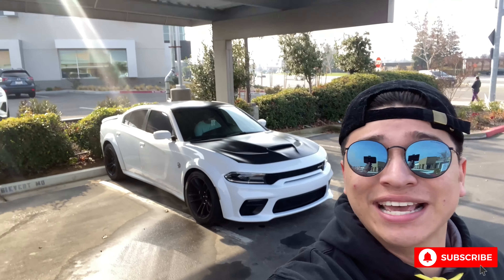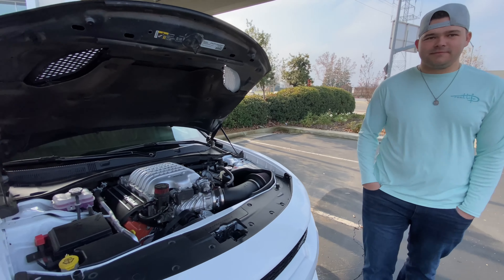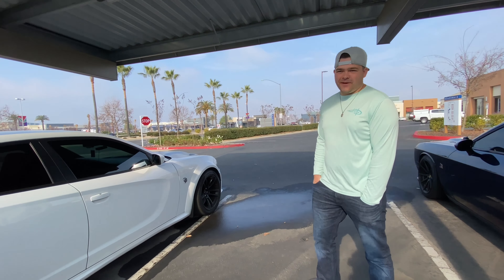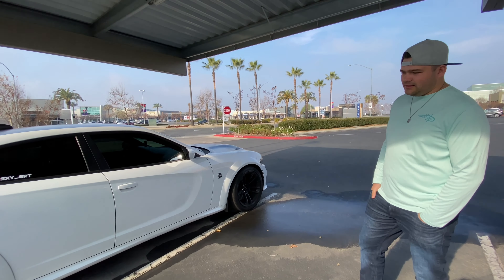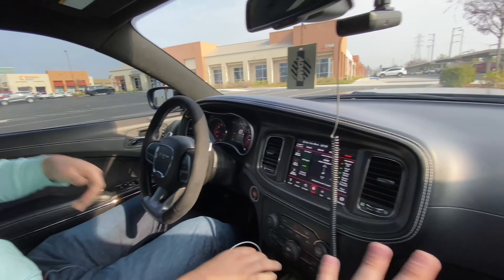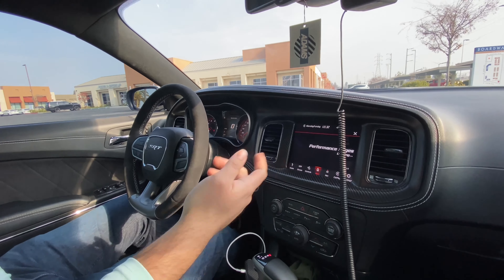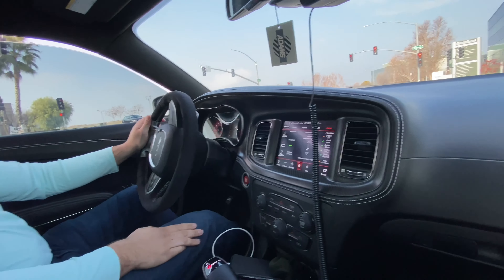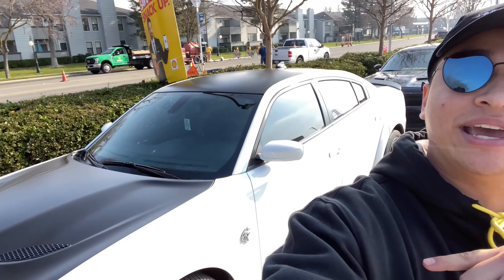STAINLESS WORKS CATLESS Mid Pipes on 2020 HELLCAT CHARGER!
Special Guests:
📸Instagram: @sick_1le (new 1le owner)

Credits to : LASTSWANK
Official “ScattyVlogs” Music Engineer - @lastswank

➡️@lemusdetailing (Fresno, CA)

➡️@cvc_wraps (Lemoore, CA)